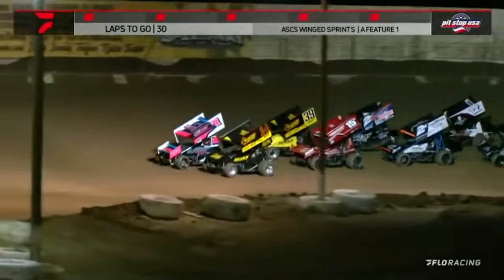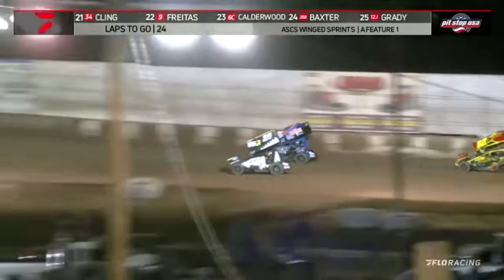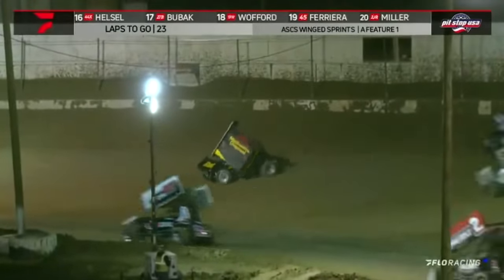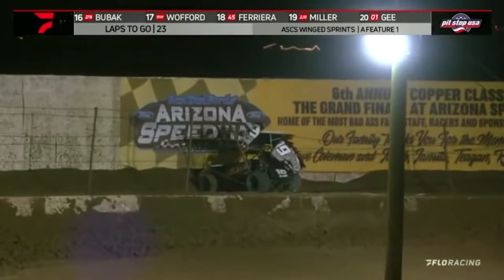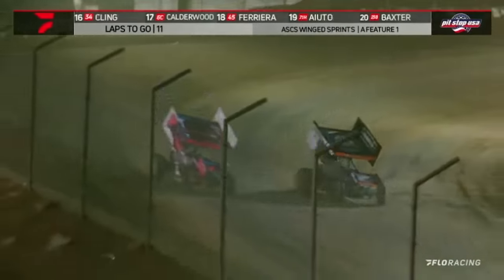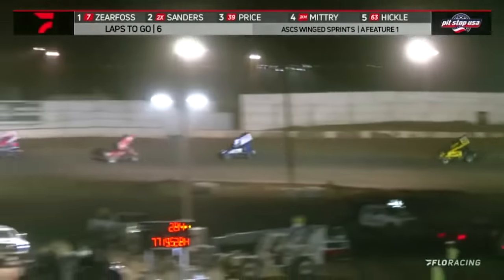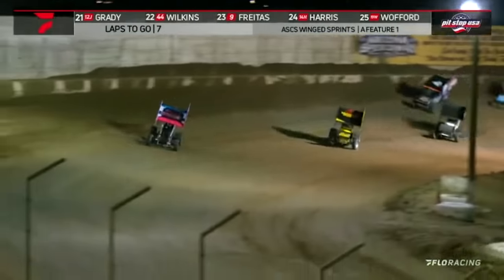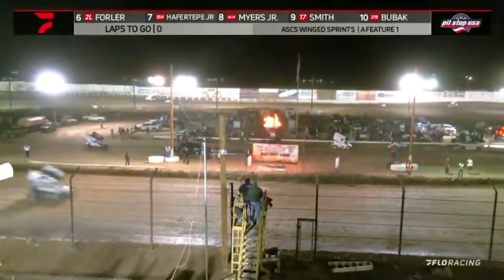Chaotic Finish At Copper Classic | ASCS Sprint Cars at Arizona Speedway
HIGHLIGHTS: A dramatic ending to the ASCS Sprint Cars "Copper Classic" closes out the final night of racing at Arizona Speedway after 20 years of operation.